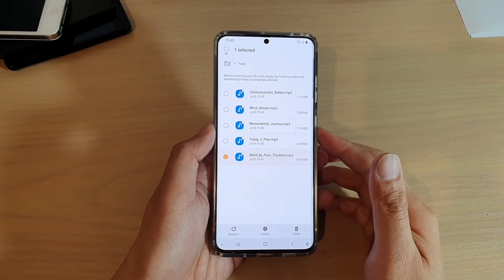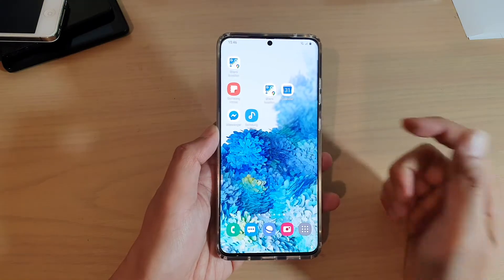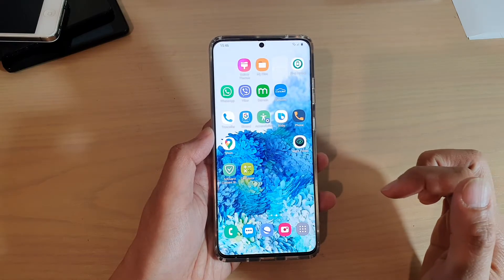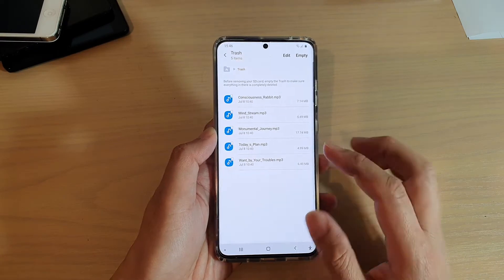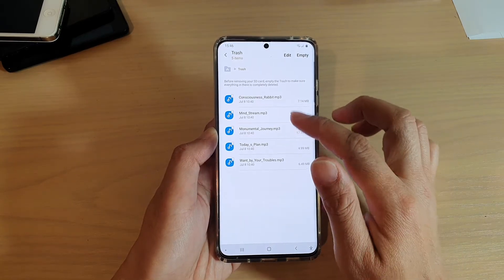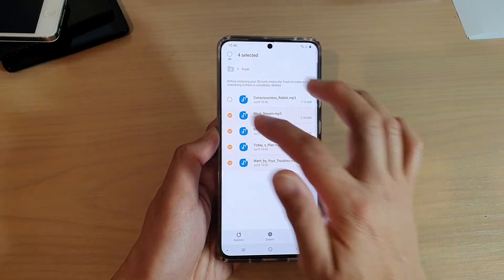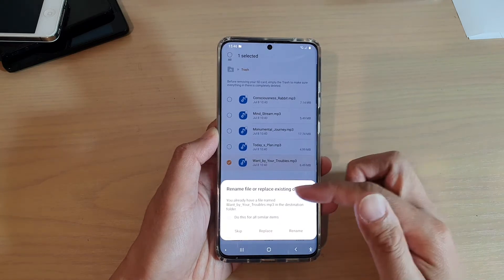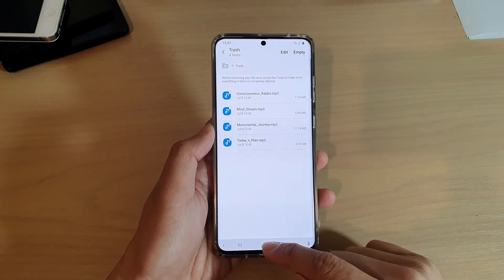Galaxy S20/S20+: How to Restore Files You Have Deleted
Learn how you can restore files you have accidentally deleted on Galaxy S20 / S20 Plus / S20 Ultra.

Android 10.